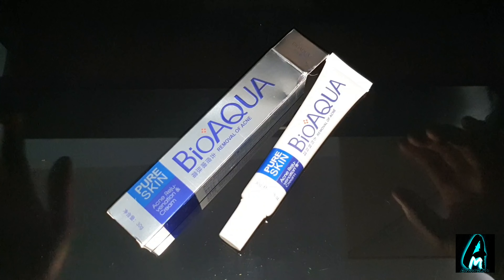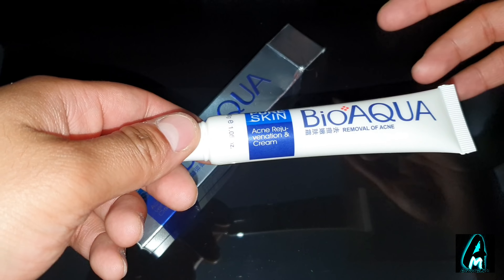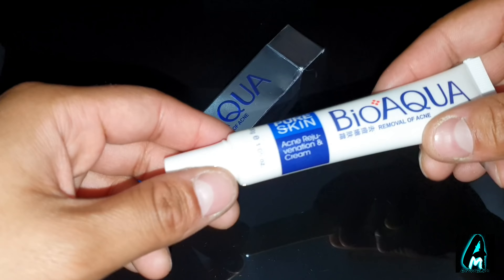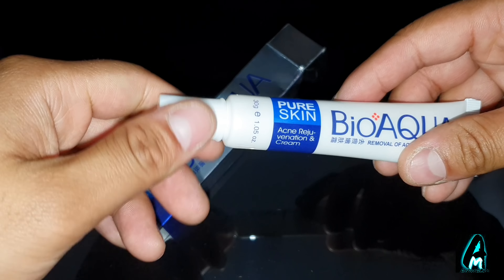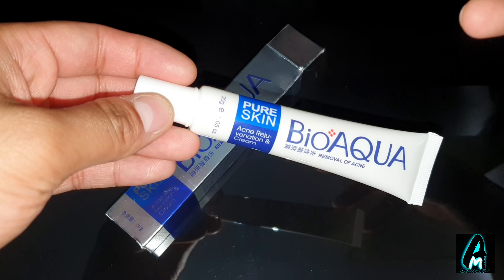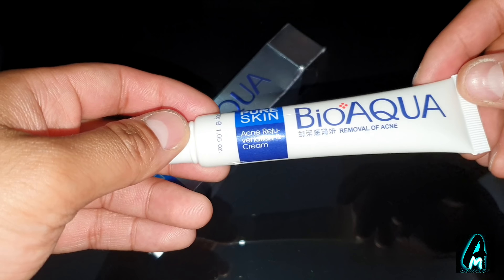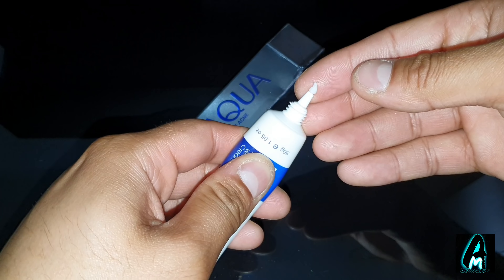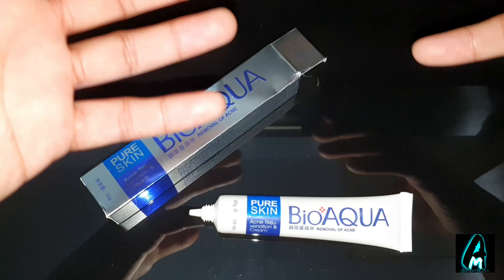BioAqua Acne Rejuvenation Cream (Review)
AliExpress Purchase Link:

Amazon Purchase Link: